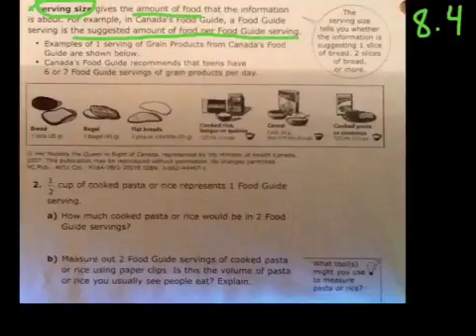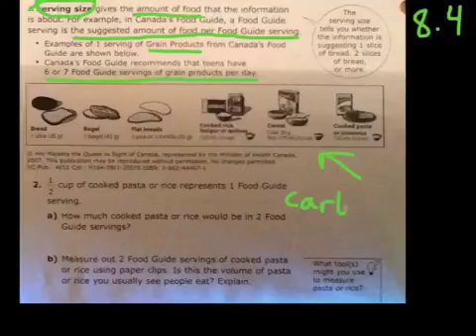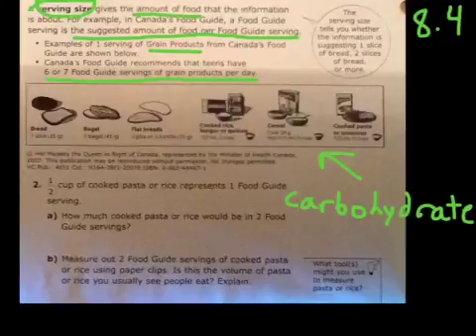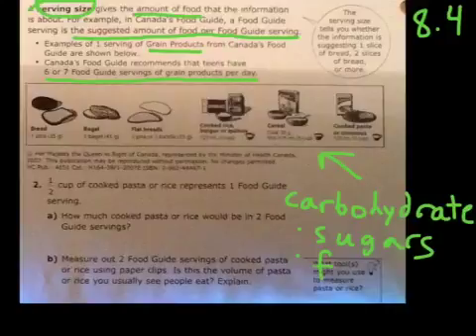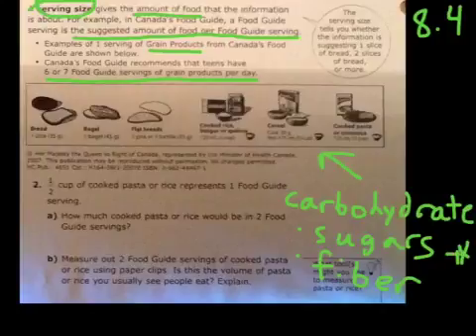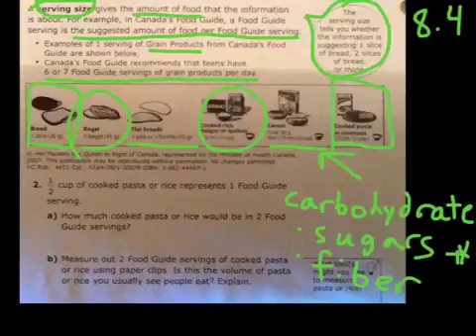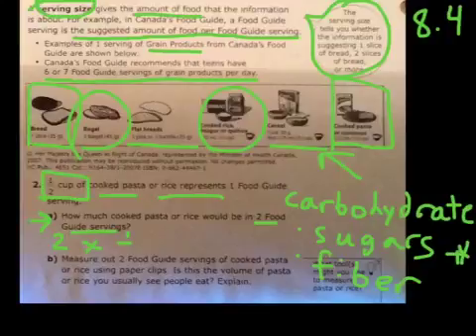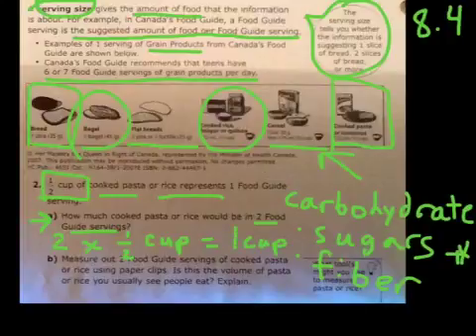8.4 Portion Sizes